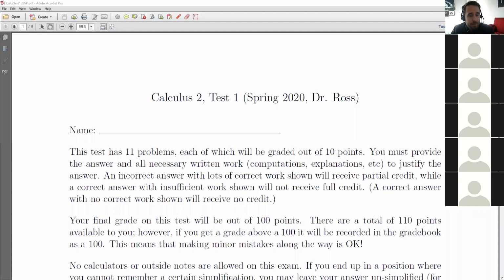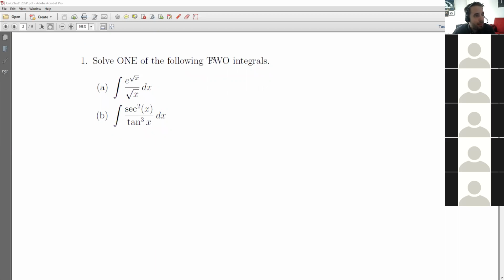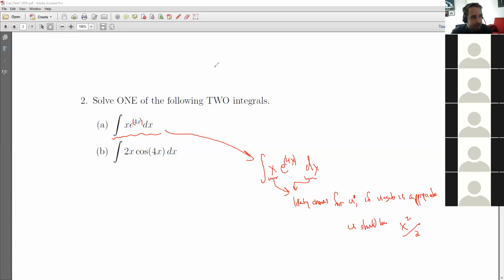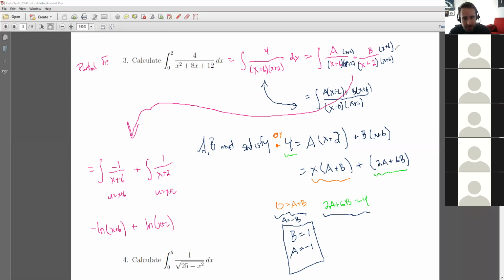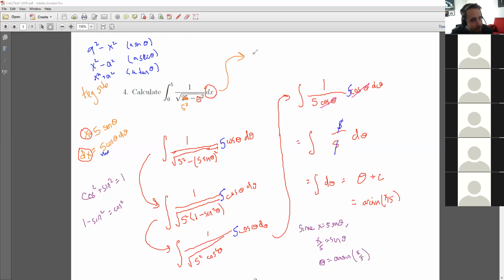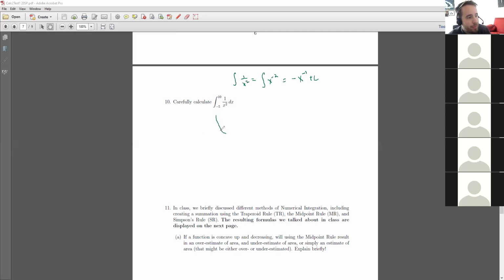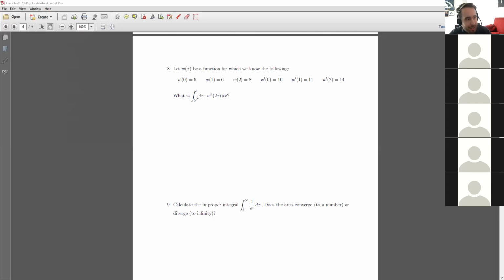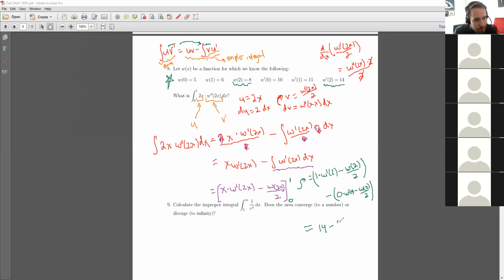Calc2 Class 4/27